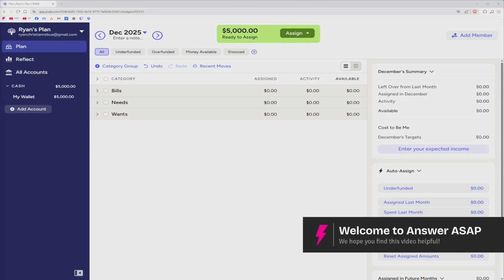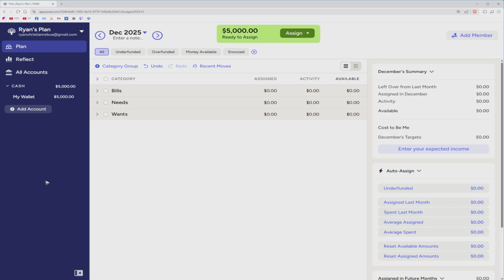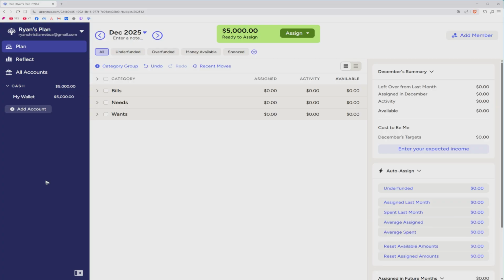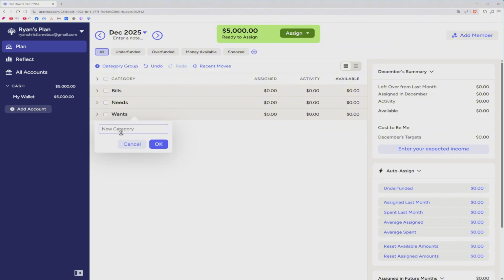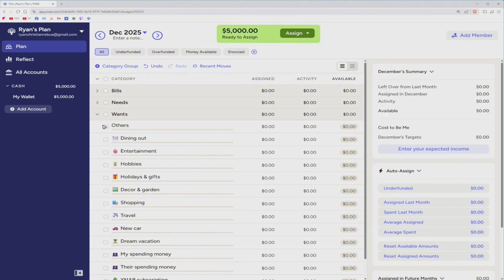How to CREATE A CATEGORY in YNAB (Step by Step)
This tutorial shows how to create a category in YNAB so you can organise spending and budgeting more effectively. It helps customise your budget structure. Please consider liking the video and letting us know if you have any comments, ideas or questions, we really appreciate any feedback! We have plenty of other tutorials on our channel so come and see if we can help you with anything else :)